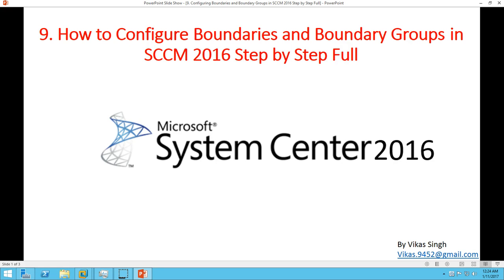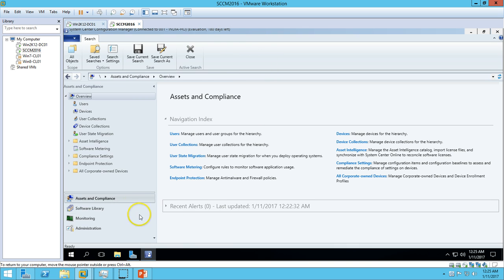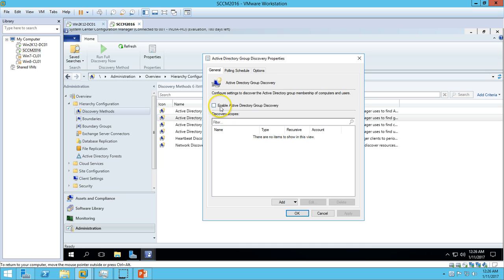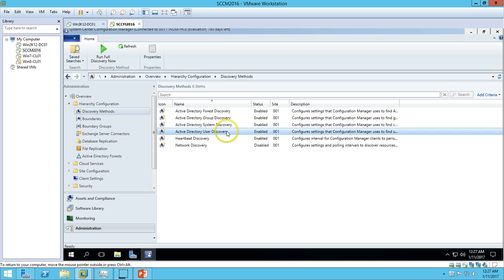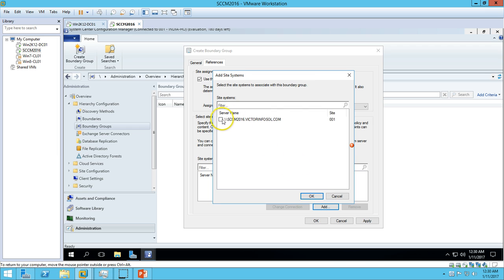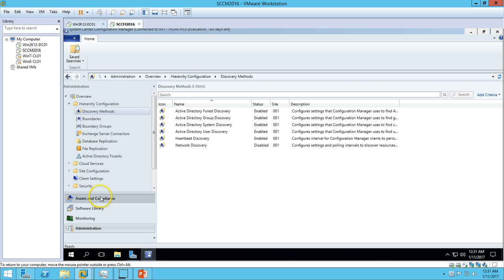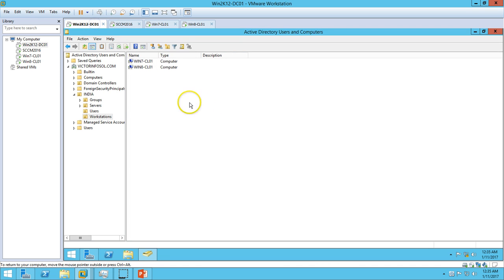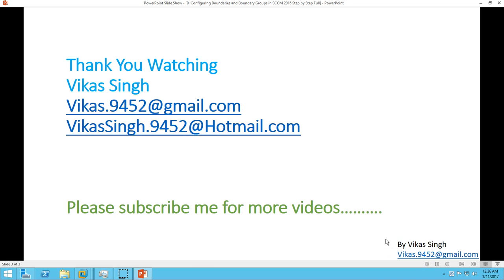SCCM 2016 Training - 09 Configuring Boundaries and Boundary Groups in SCCM 2016 Step by Step Full